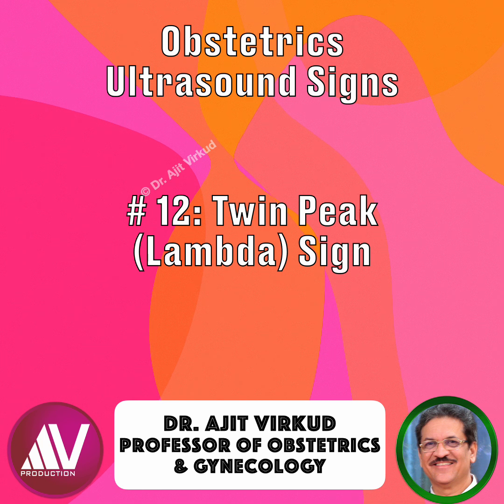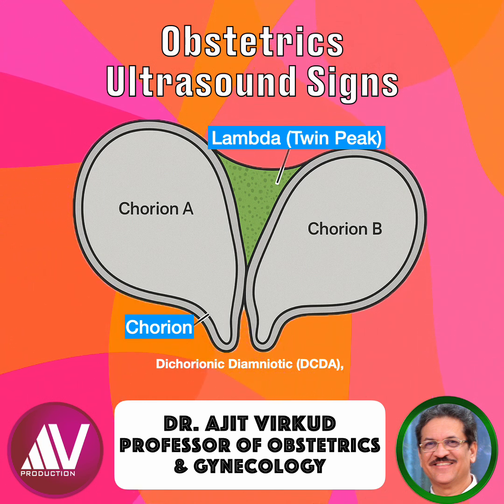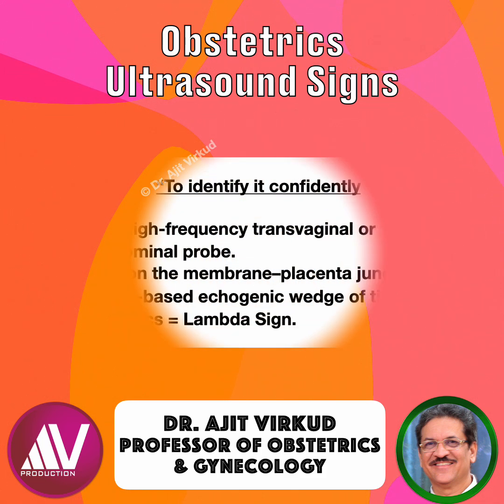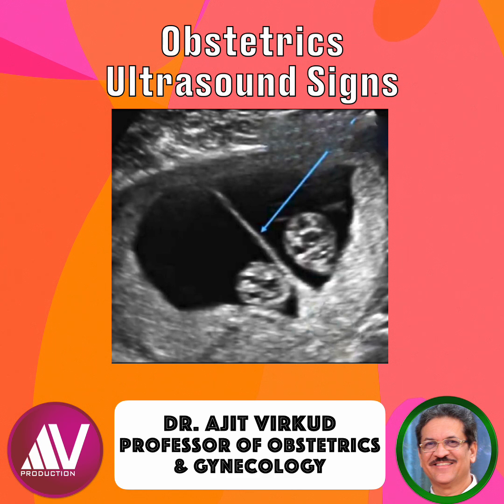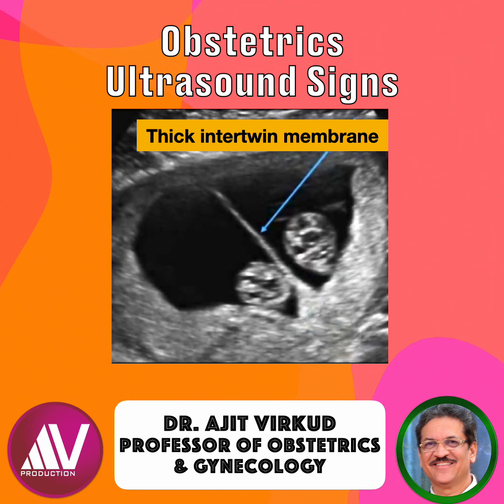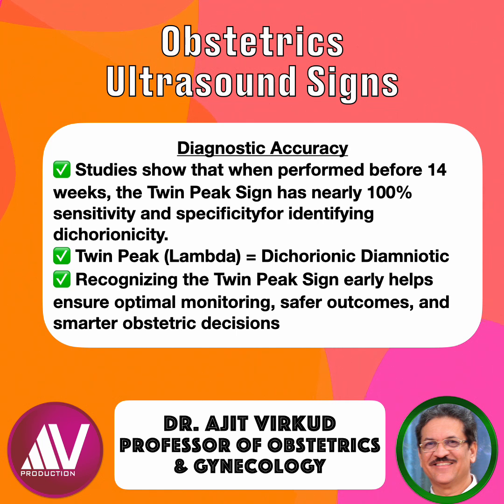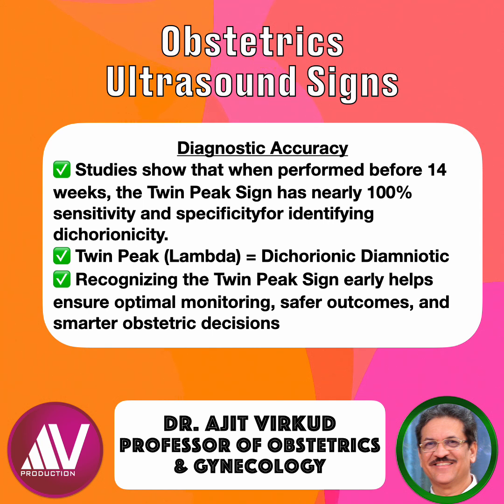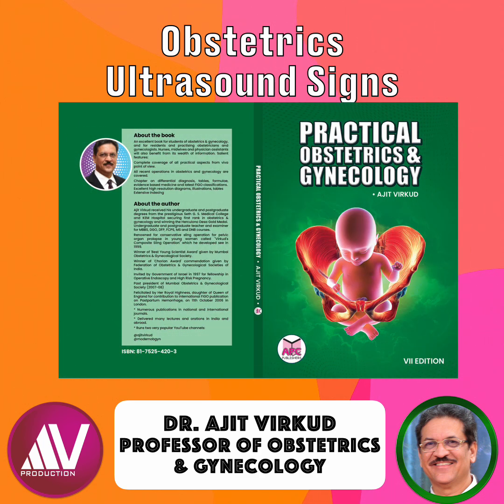Lambda Sign on Ultrasound Examination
References (for description box):
Sepulveda W. Ultrasound Obstet Gynecol. 1996;7(6):421–425.
AIUM Practice Parameter for Obstetric Ultrasound, 2021.
Doubilet PM et al. Radiology, 2013; “Sonographic Evaluation of Multiple Gestations.”